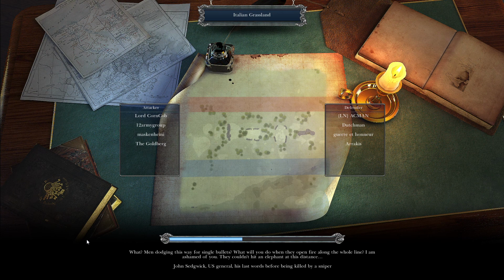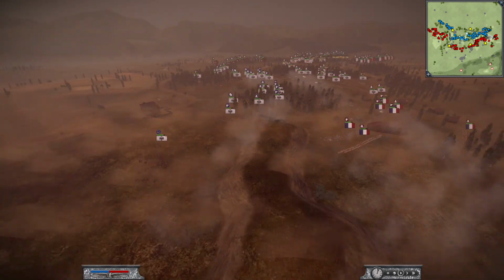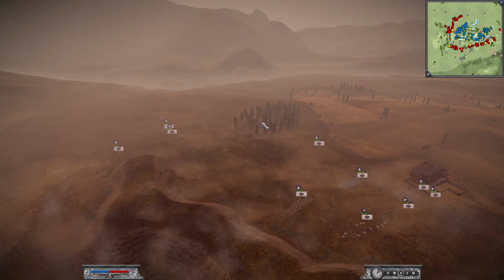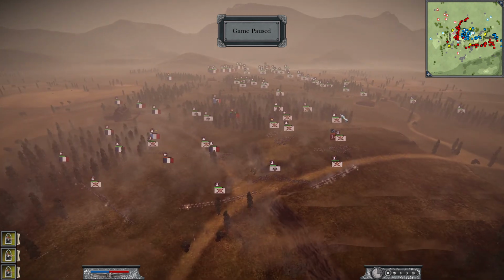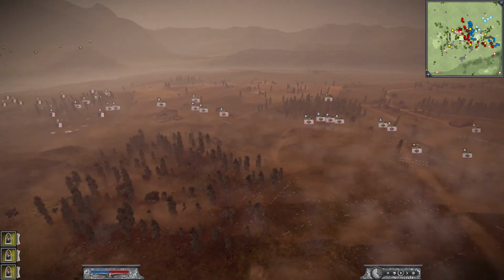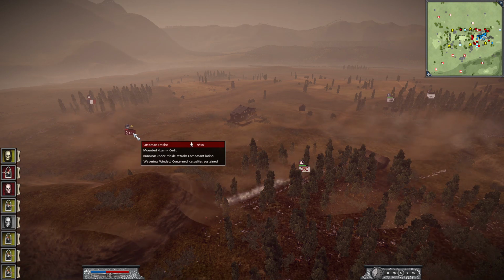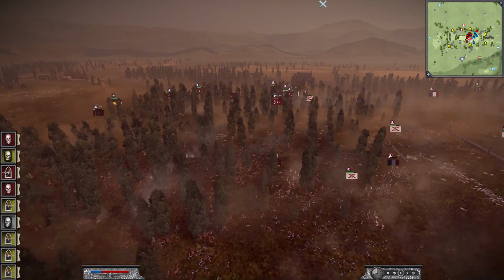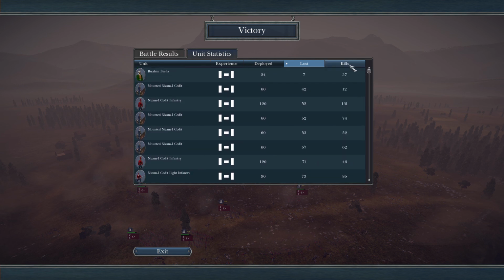Dutchman - Napoleon Total War Online Battle - NTW games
Game 96 _ 2 Dec 2019_ Italian Grassland